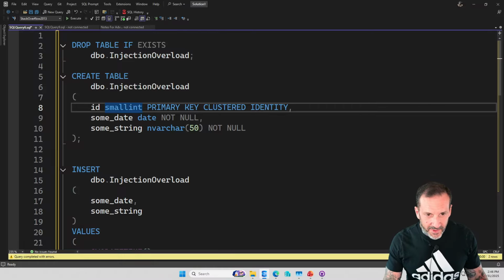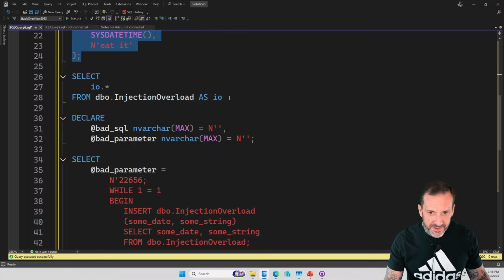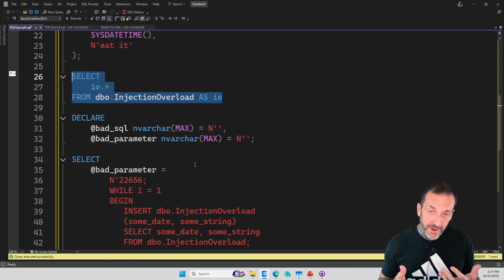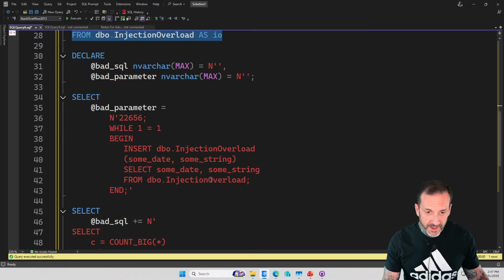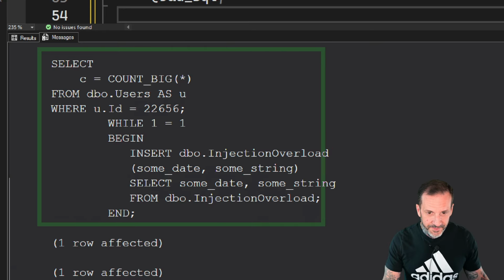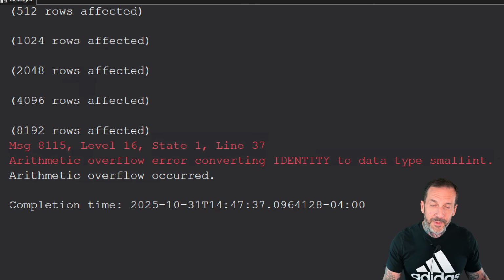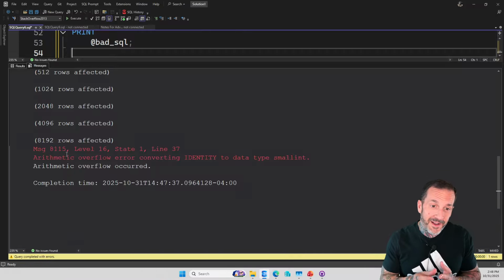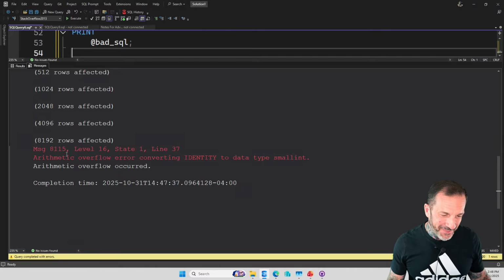Dynamic SQL Insert Bomb